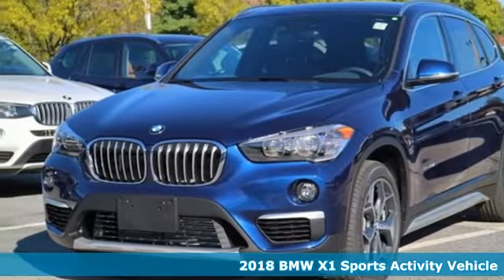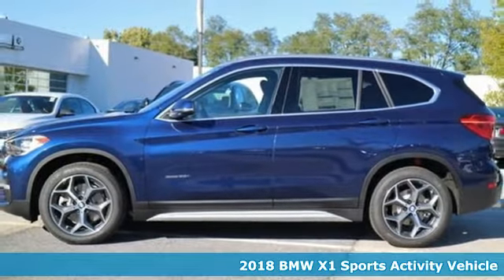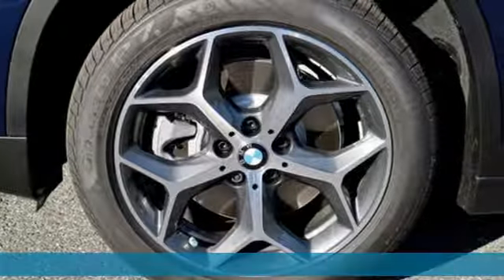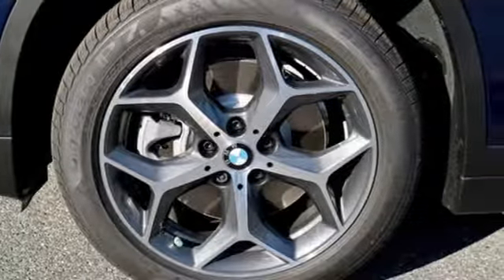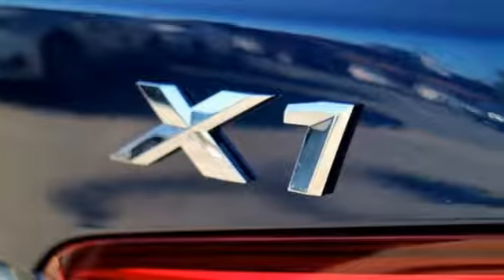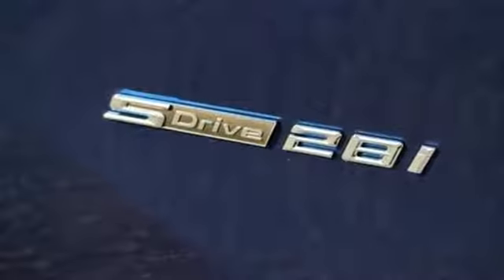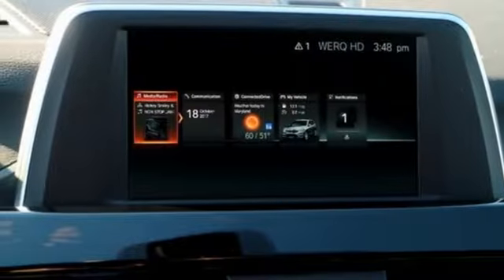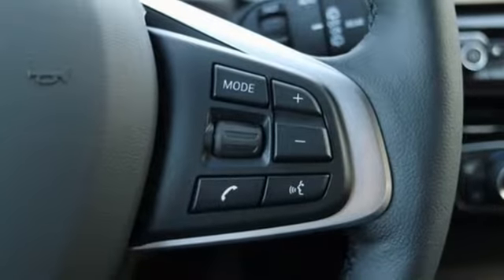Used 2018 BMW X1 Baltimore MD Woodlawn, MD 4S80139 - SOLD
Year: 2018
Make: BMW
Model: X1
Trim: sDrive28i
Engine: 2.0L 4-Cylinder DOHC 16V TwinPower Turbo
Transmission: 8-Speed Automatic
Stock #: 4S80139
VIN: WBXHU7C30J5H40972

Address:
6700 Baltimore National Pike